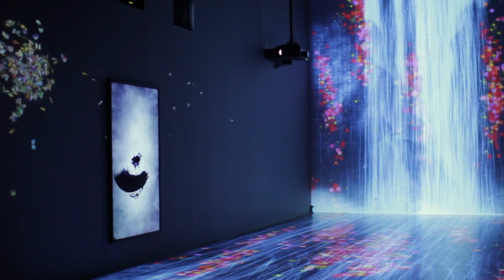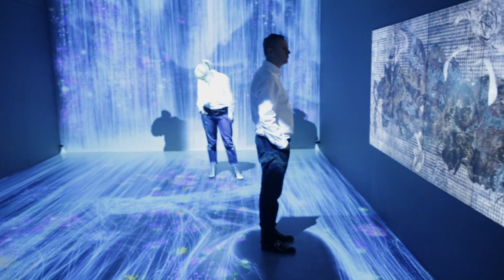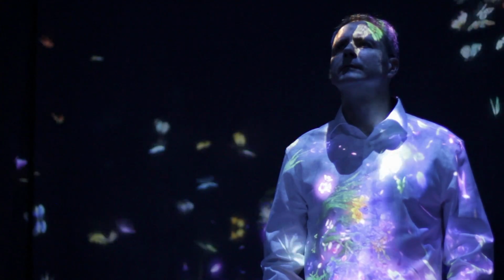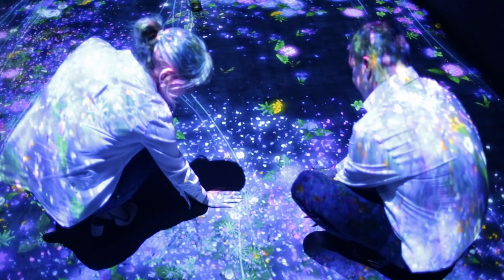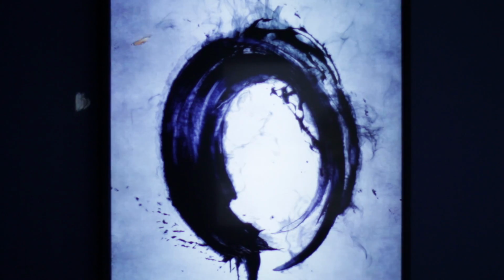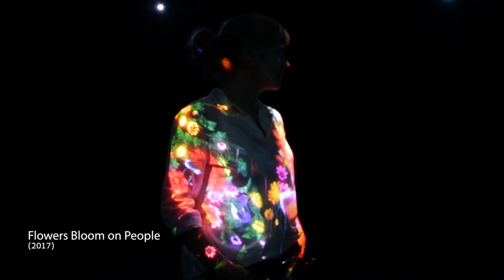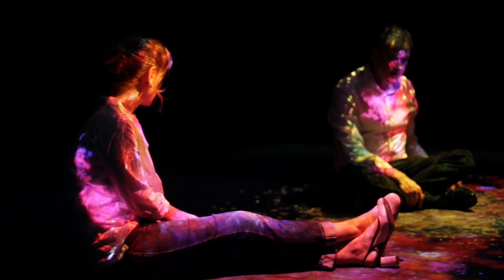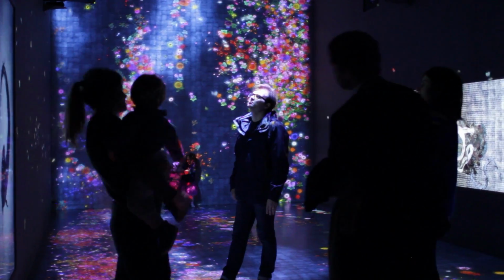teamLab at Pace Gallery on The Art Channel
Titled 'Transcending Boundaries', teamLab's exhibition at the Pace Gallery creates immersive environments through digital projections. Blending movement with sound, the images flow out across the walls and floors of the gallery space and onto the bodies of visitors. Significantly, the major works respond in a wholly unique way so that flowers, insects and even moving water are never repeated. Turning to historic and contemporary Japanese culture as inspiration, this collaborative of artists, designers, programmers and engineers are pioneering a new artistic experience.

The Art Channel films and reviews exhibitions of Contemporary Art. We aim to make art and exhibitions accessible for everyone.

Grace Adam is an artist and educator. Joshua White is a lecturer and writer. Between us, we work for the Tate Gallery, The National Portrait Gallery, The Royal Academy, The University of the Arts, Flash Art, Christie's Education and Sotheby's Institute.

The Art Channel is a member of Canvas, The Arts Council sponsored digital hub for the arts.

All the opinions are our own.